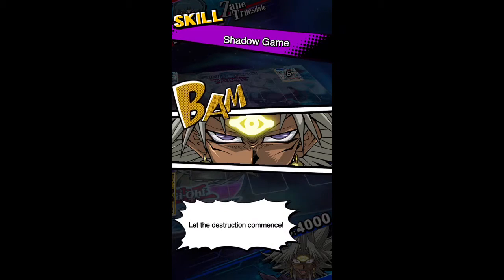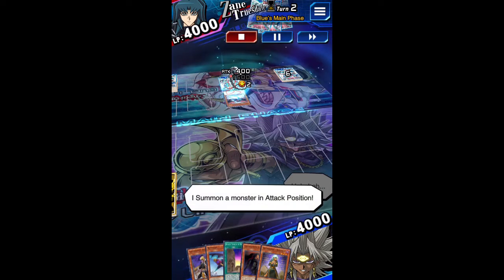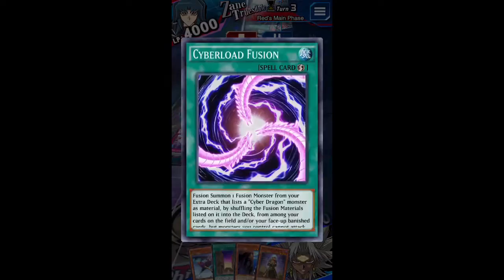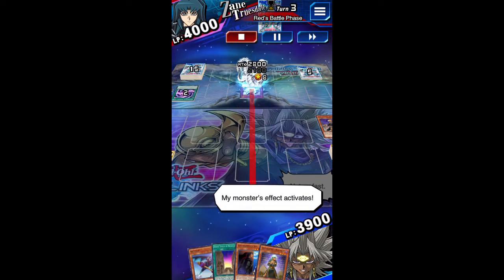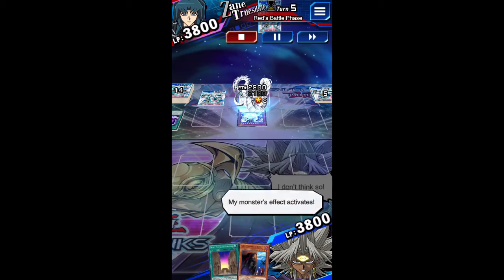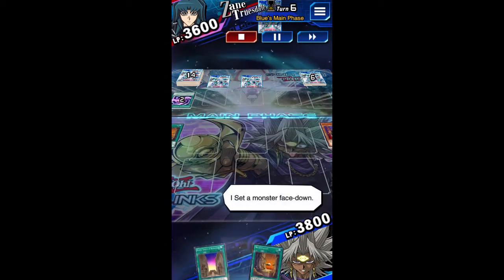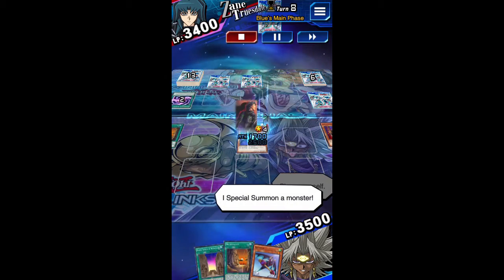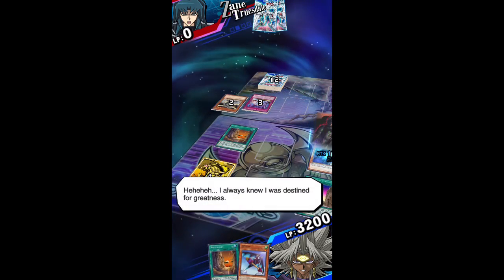Duel Links: Gravekeeper’s VS Cyber Dragons Play by Play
In this video I talk about my play by play vs the Cyber Dragons.